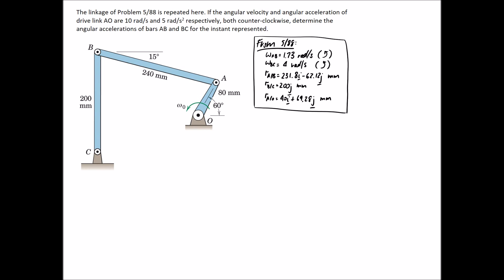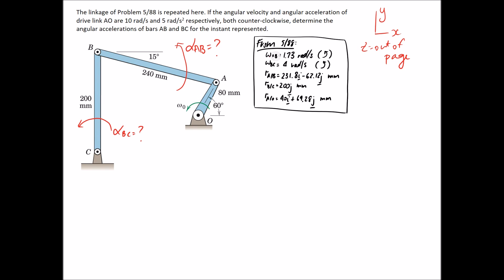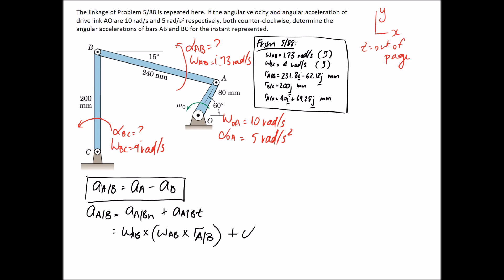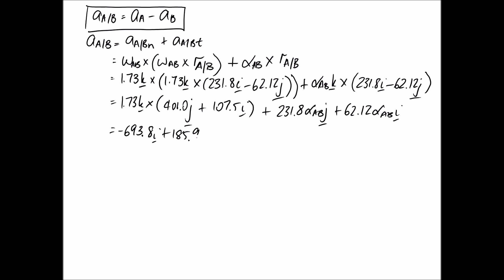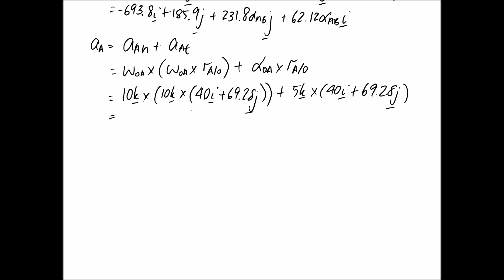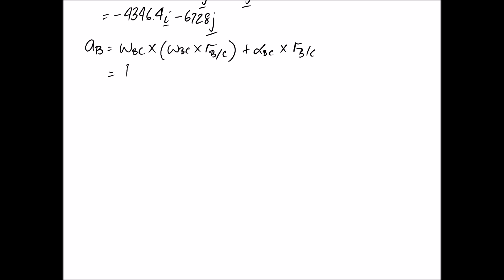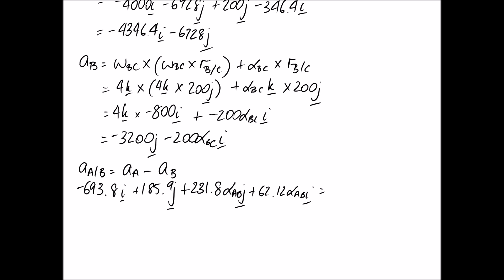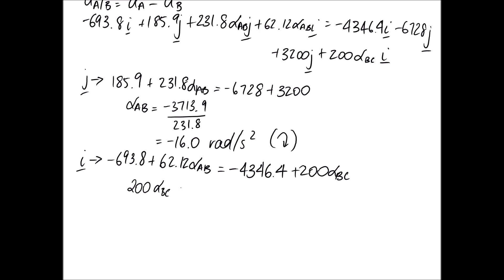(5/147) Acceleration Analysis of Linkage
This question follows on from 5/88 where the velocity analysis was completed.